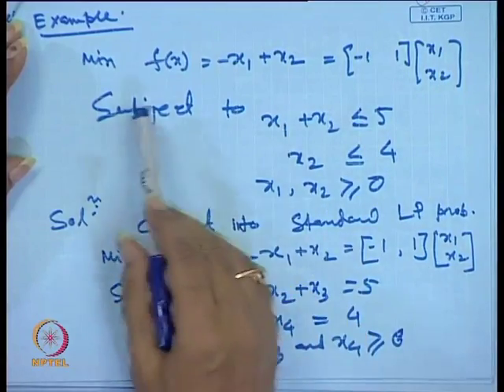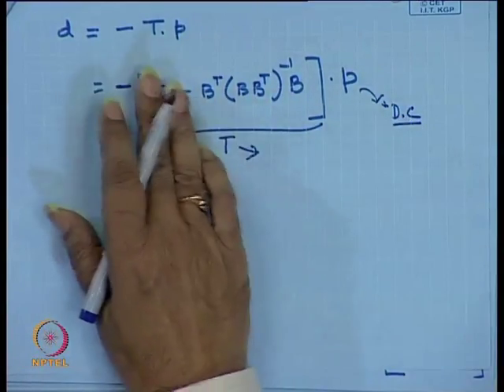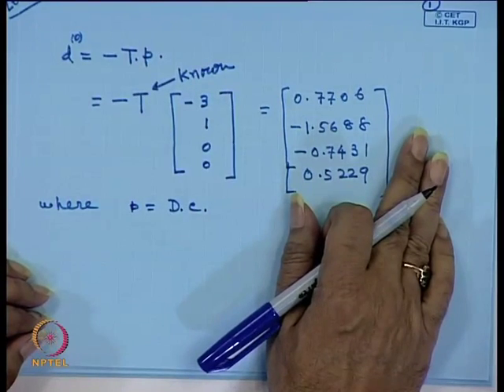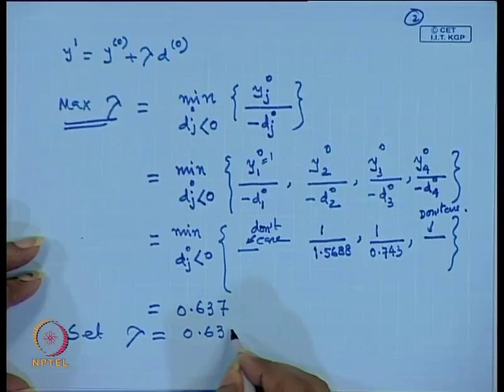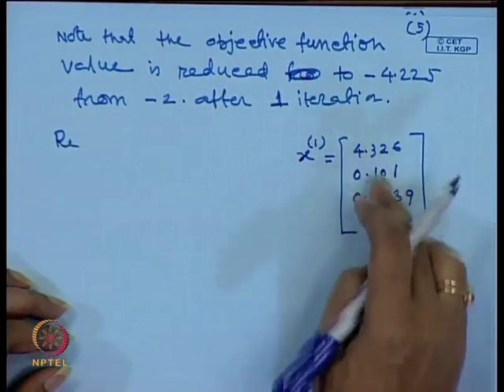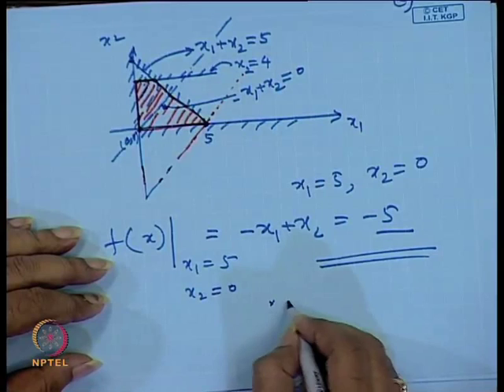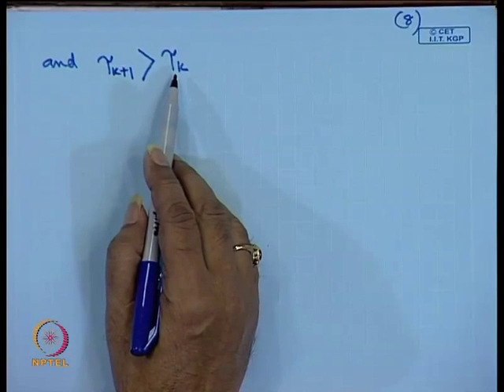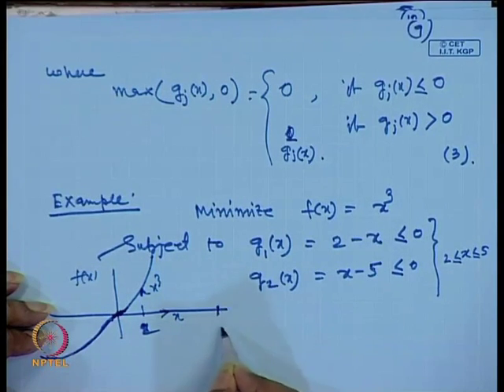Mod-01 Lec-25 Solution Non linear Programming Problem using Exterior Penalty Function Method